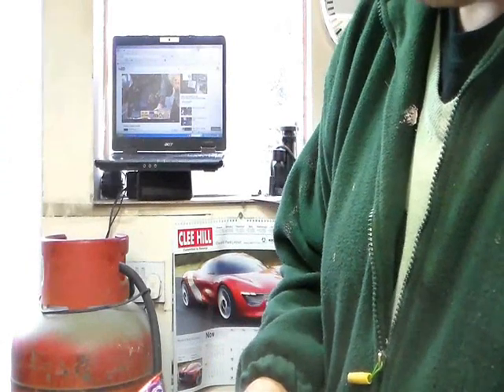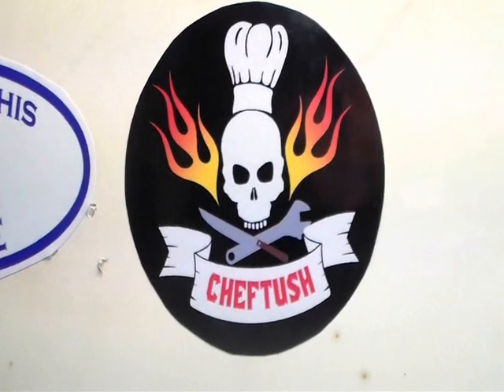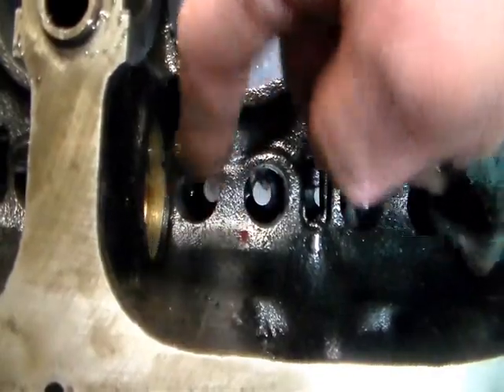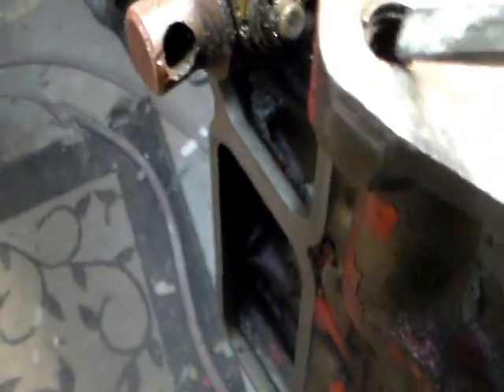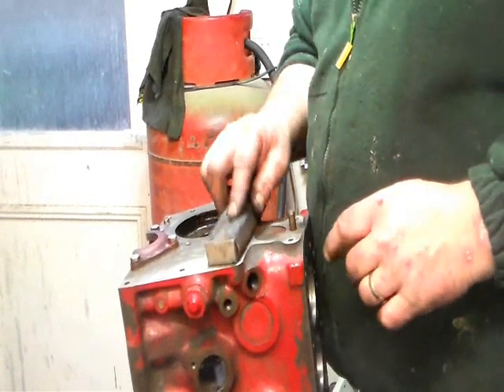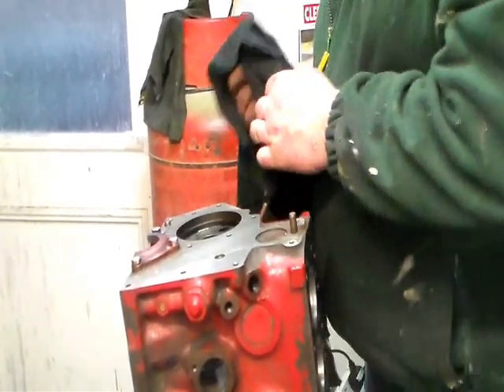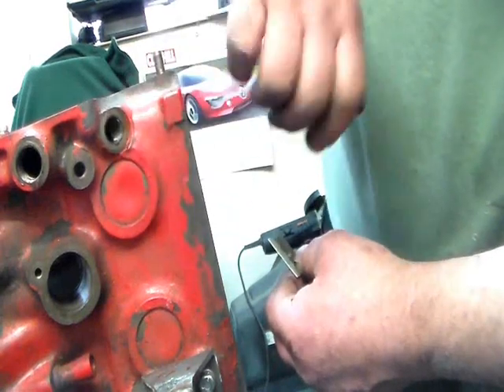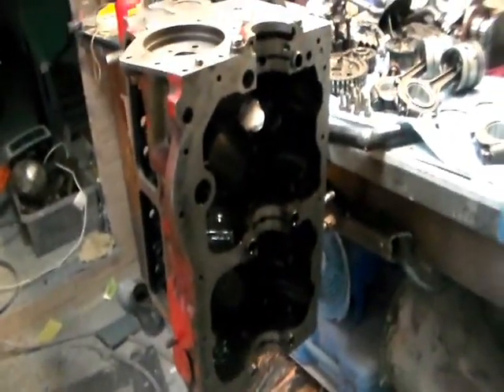Austin MG 1098cc Engine stripdown Part 5.wmv + Mail Call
Last segment of the stripdown, coming up next, hot clean/degreasing followed by re-assembly